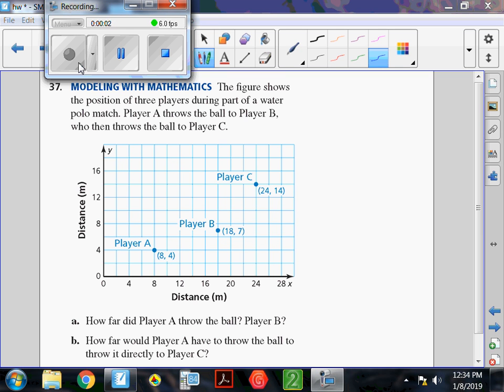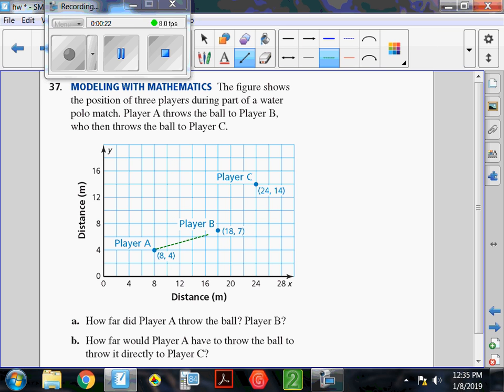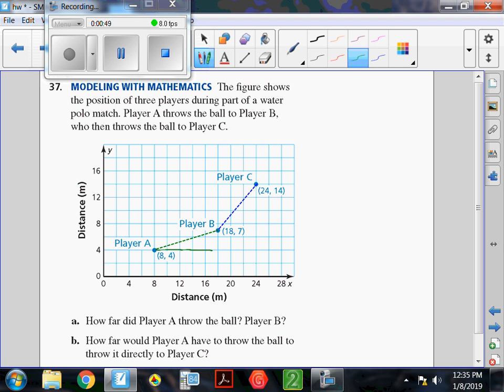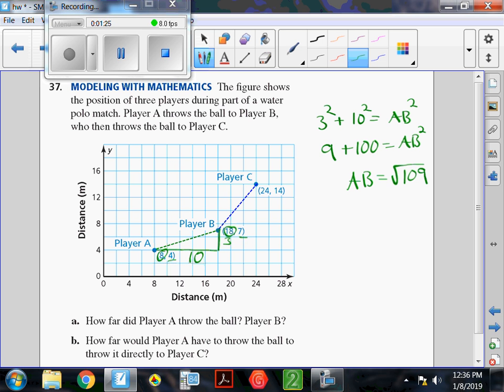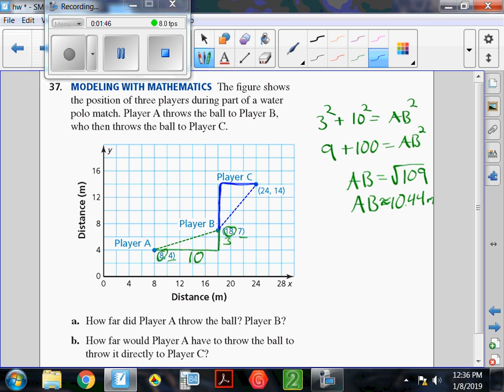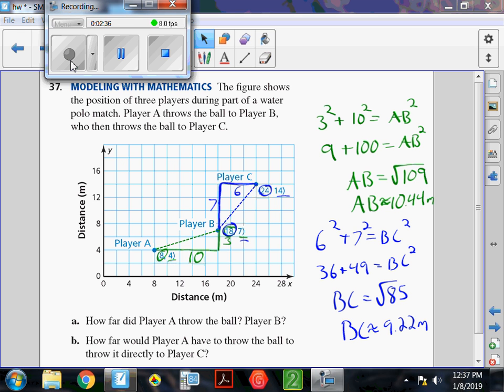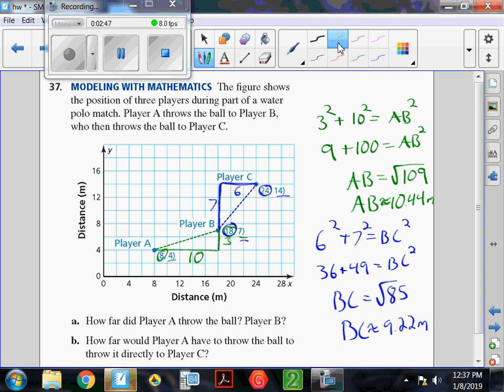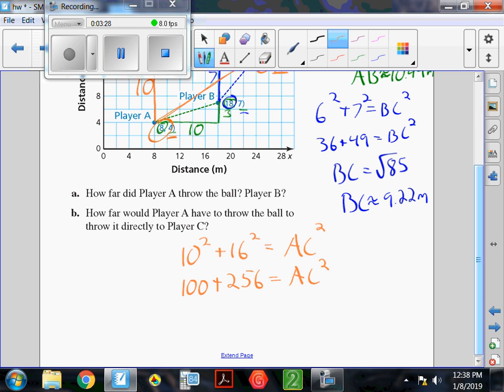Targets 3 4 HW Number 37